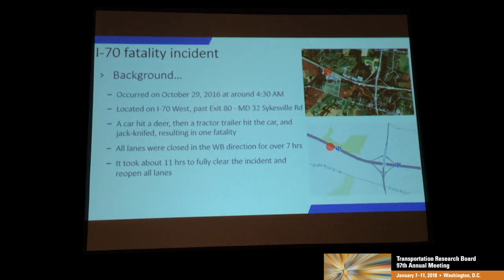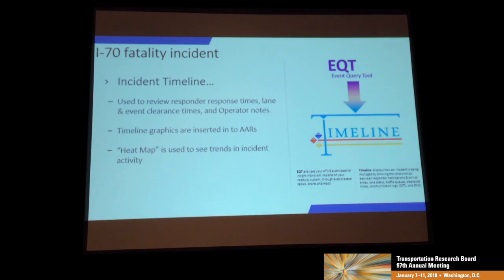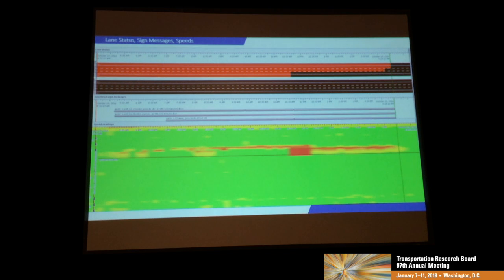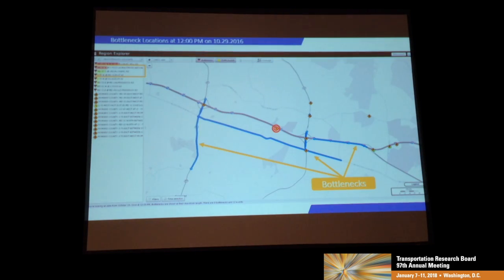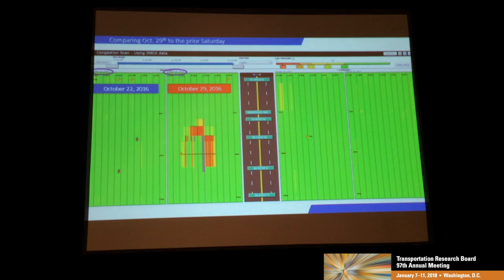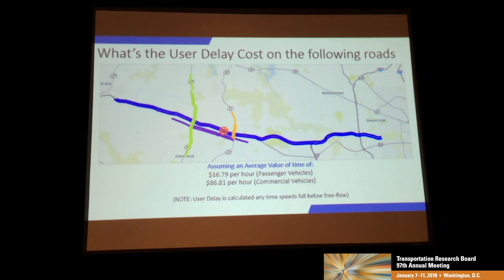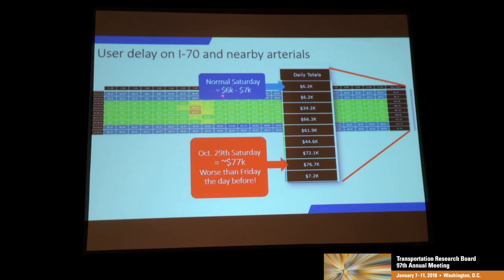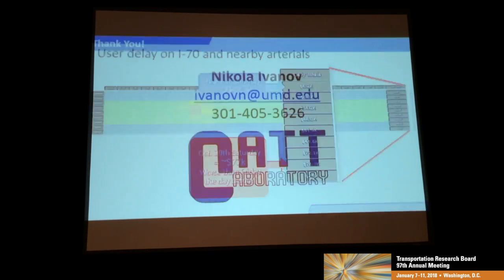TRB 2018 Rapid Visualization of After-Action Reviews (AARs) for Significant Events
Nikola Ivanov, CATT Lab